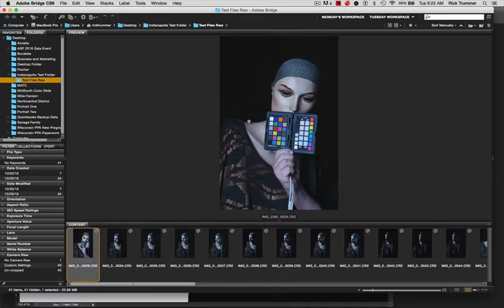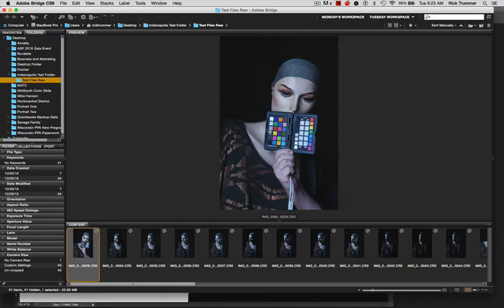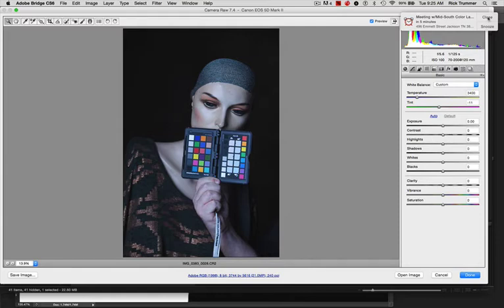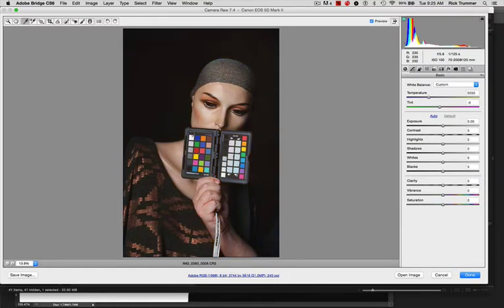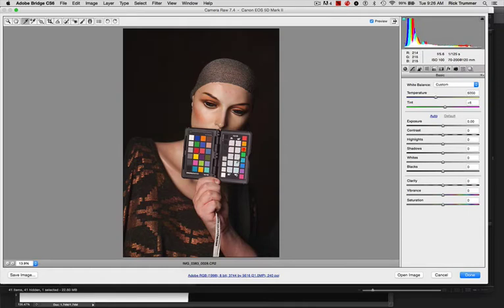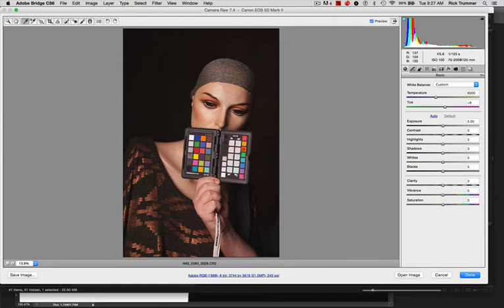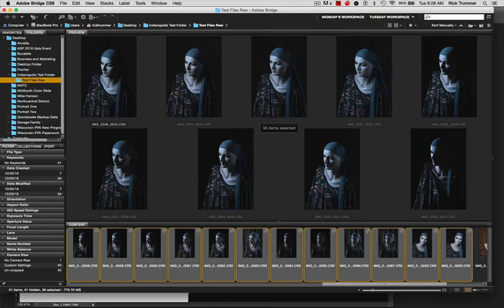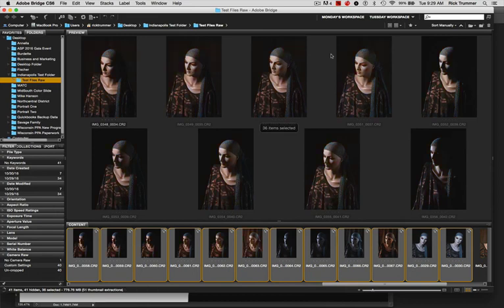Rick Trummer Consulting & Training Bridge #1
Doing color inside Adobe Bridge and Adobe Camera Raw (ACR) can be very easy if you know the steps. In this first Bridge installment, Rick covers applying color to multiple files using some quick steps.